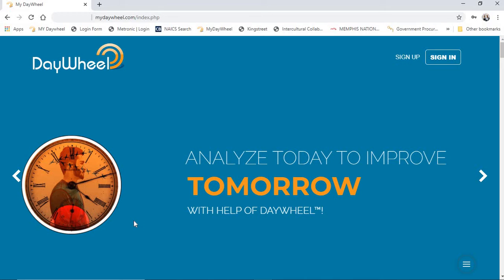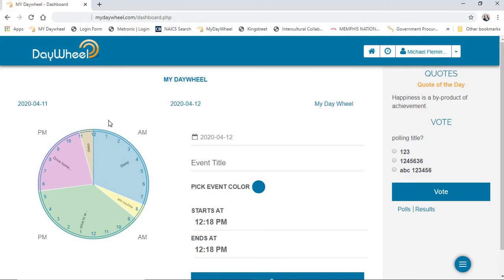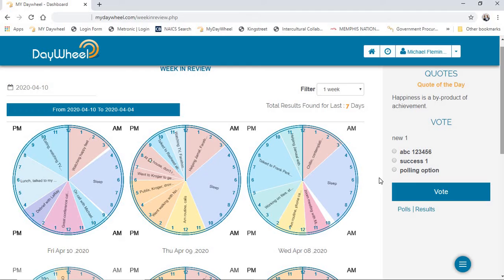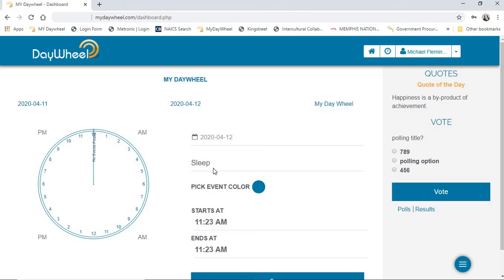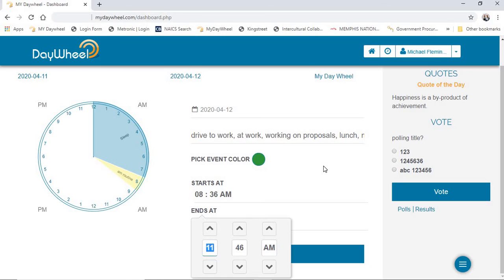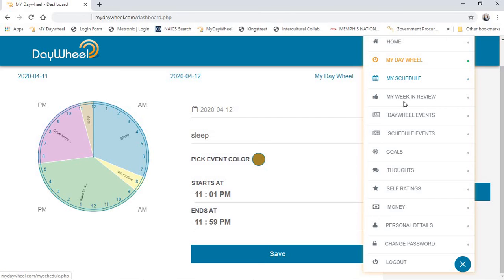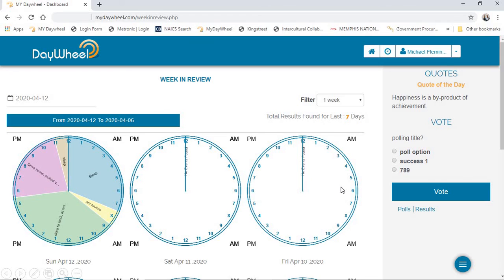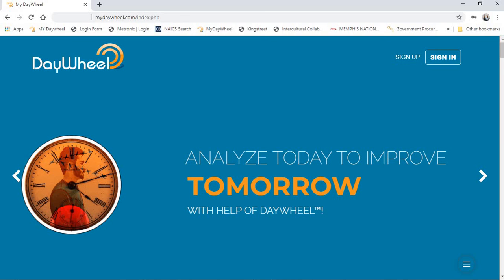000000 1 DayWheel Website Introduction Video 2020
000000 1 DayWheel Website Introduction Video 2020